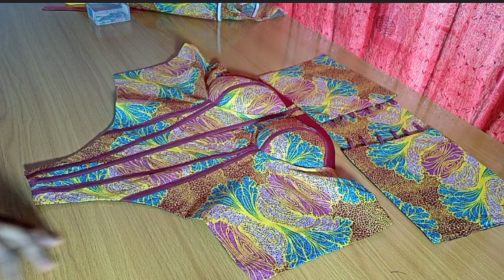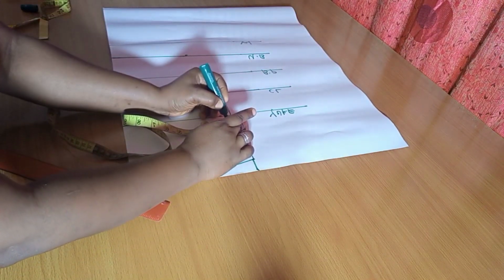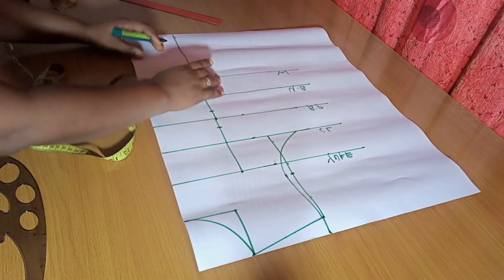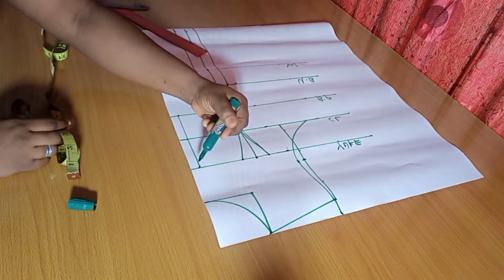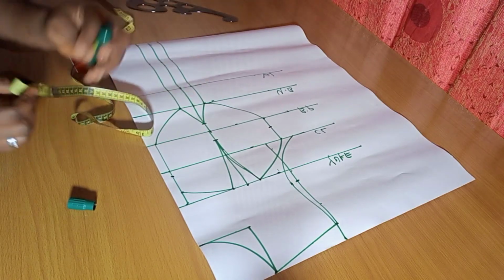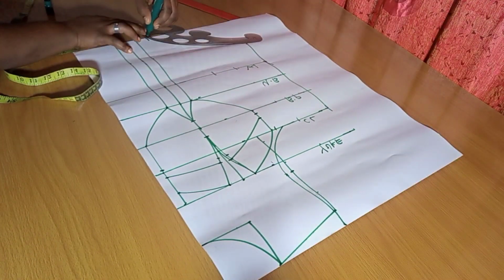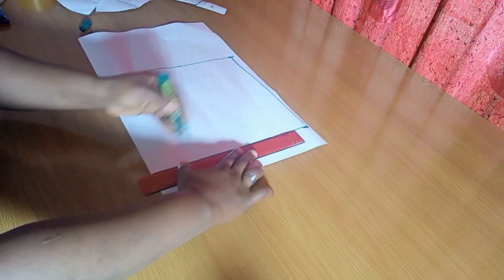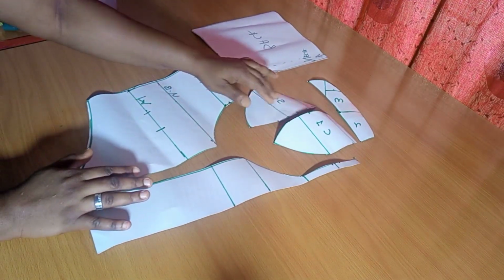How To Draft A Three Part Corset||Beginners Friendly||Basque Curve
How to draft a three part corset pattern
know more about Me, talk about lifestyle, family, motivation?